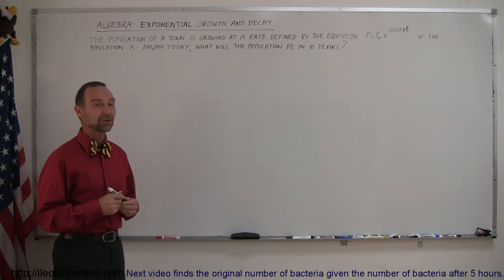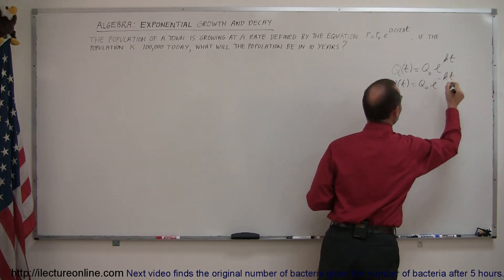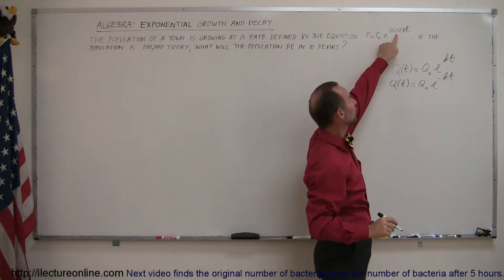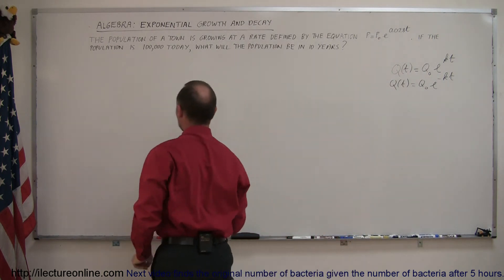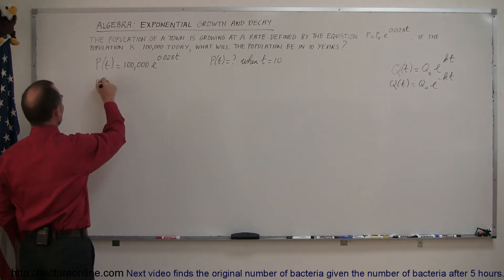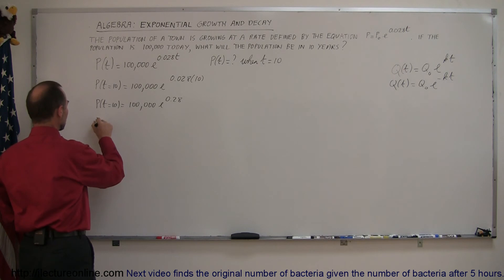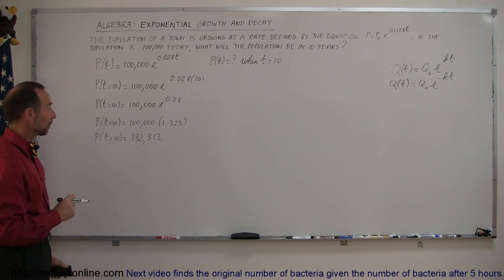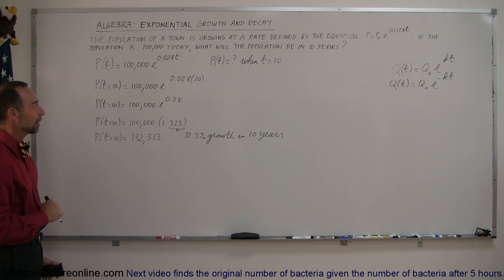Algebra - Exponential Growth and Decay Word Problems (1 of 7) Population Growth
In this first of seven part lecture series I will show you how to calculate what the population growth of a town of 100,000 will be in 10 years.